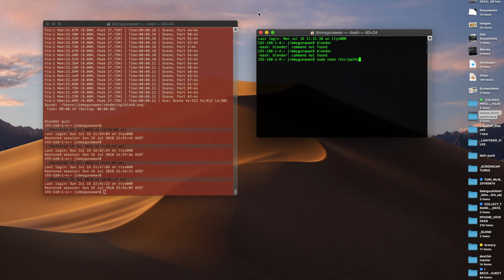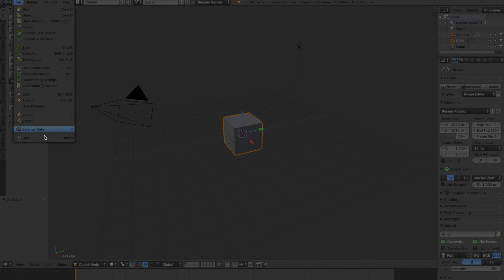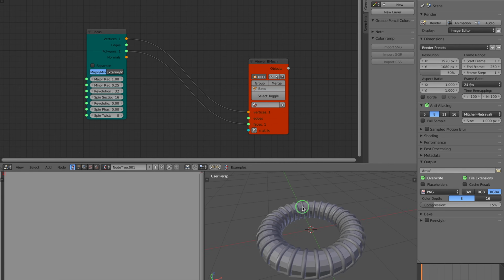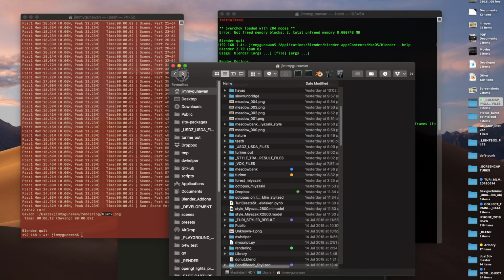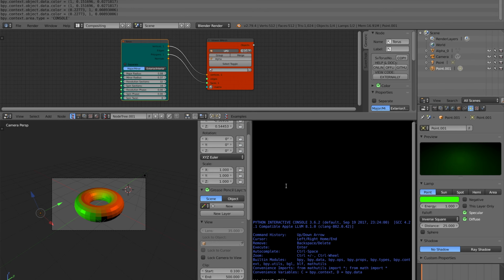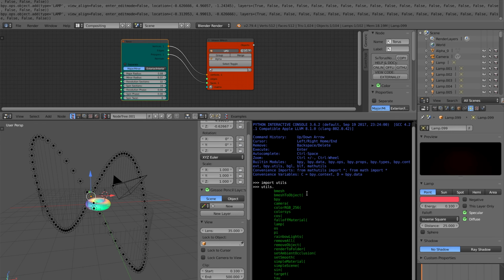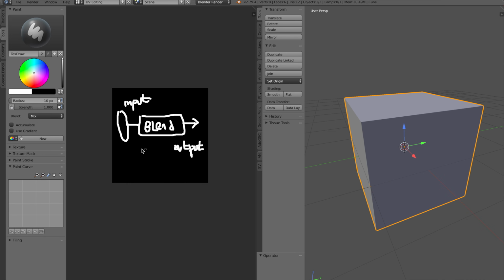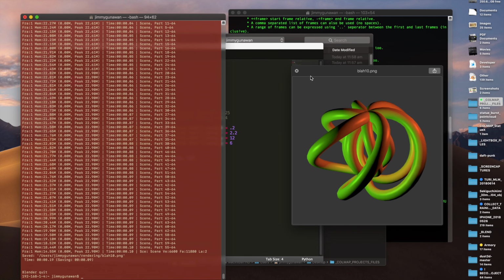BS LIVE 0003 / Intro to Headless Blender 3D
I am always kind of curious on how to run Blender 3D without UI aka headless Blender 3D. Only until today I finally have guts to give this a try.

One example usage of this workflow is for background rendering task. However there are plenty of other usages that can be explored. Perhaps we like to setup Blender in cloud on "unlimited" number of computers.

The idea here is to simply run Blender via Command Line with some tags, perhaps supplying BLEND to modify and also running Python script. Hence turning Blender into some kind of NODE.

I thought this is one area that is interesting and hopefully this can inspired others.

It seems hard at first to get PATH and BASH correctly targeting Blender, but with some kind of determination this is actually pretty simple and opening up a lot of possibilities.

REFERENCE:
* CaretDashCaret